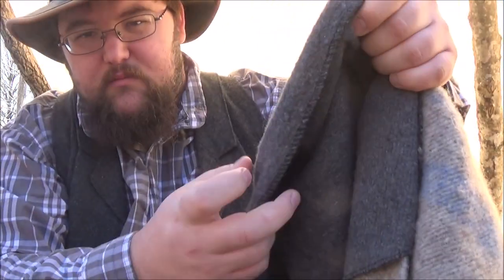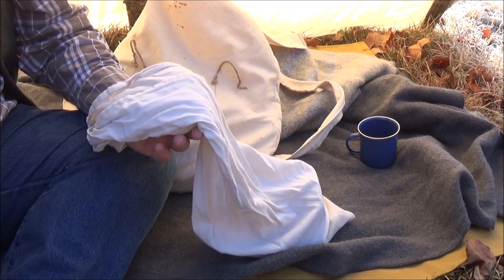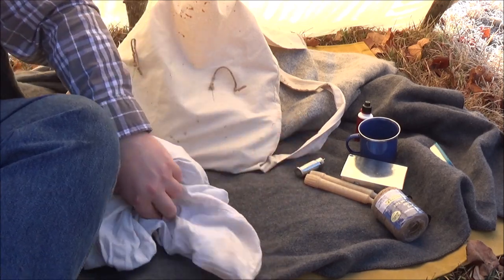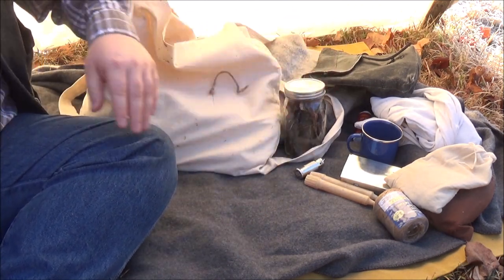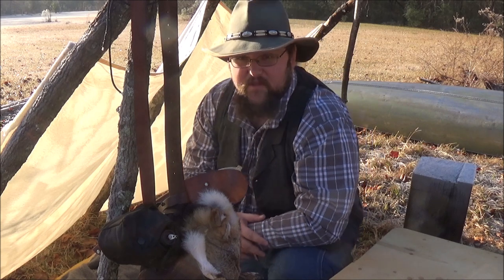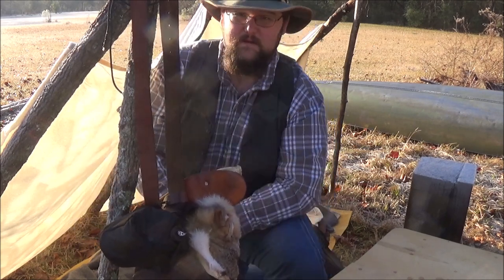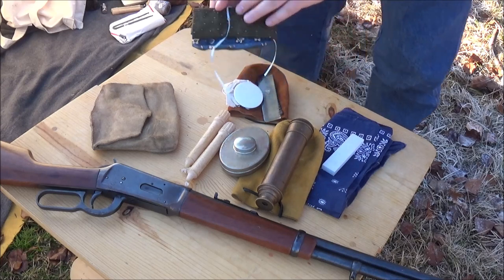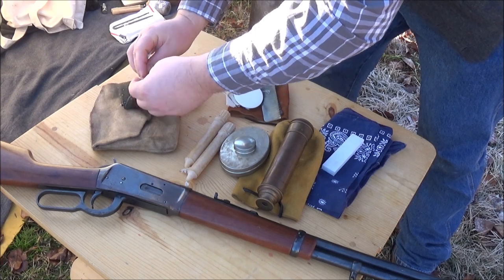Godfathers of Bushcraft: Kit Dump and Discussion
This is the Kit Dump for my Godfathers of Bushcraft series. Have any questions, or if there is something you think I forgot, let me know down in the comments.